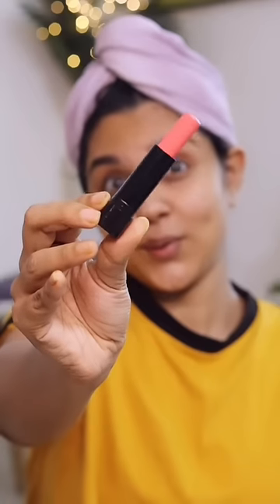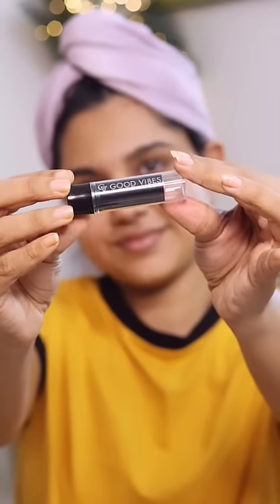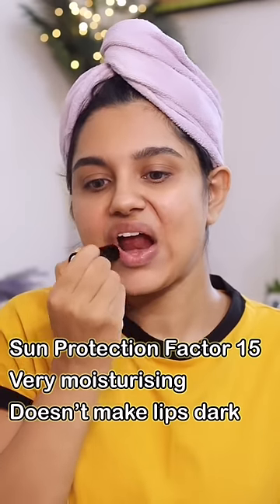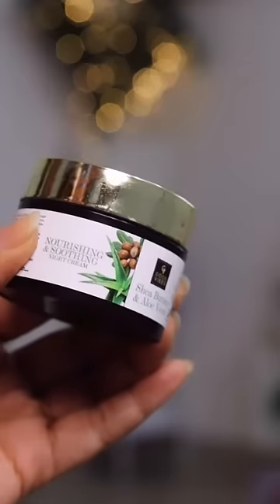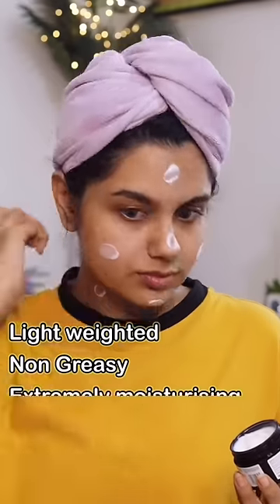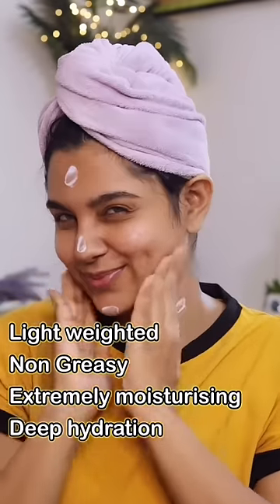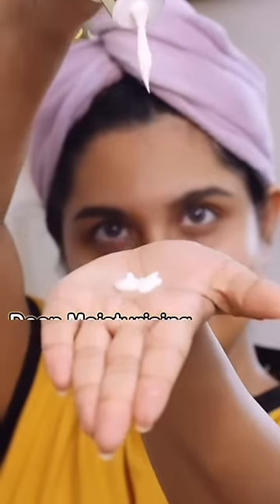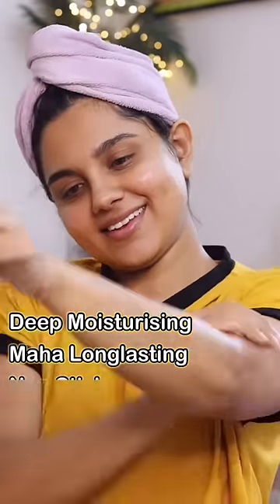🥵 Weird HABIT after Bath💦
Good Vibes is available exclusively on Purplle.com

6000+ makeup products under Rs. 400 available